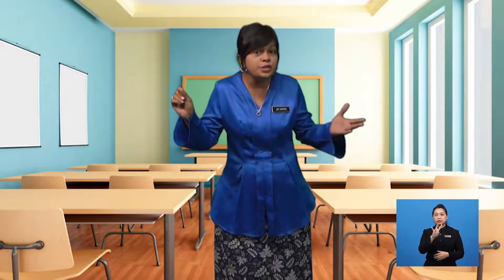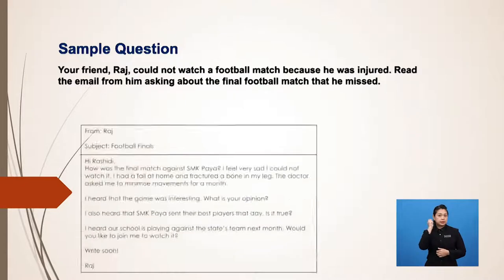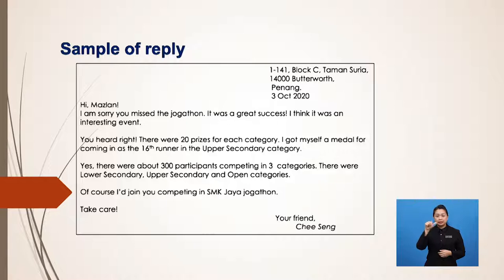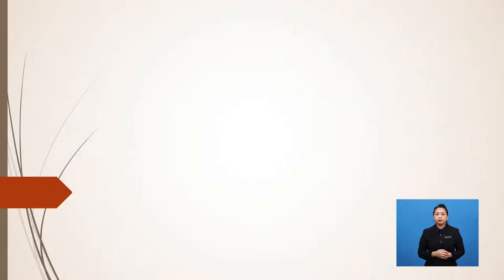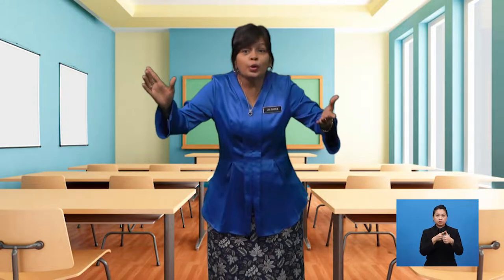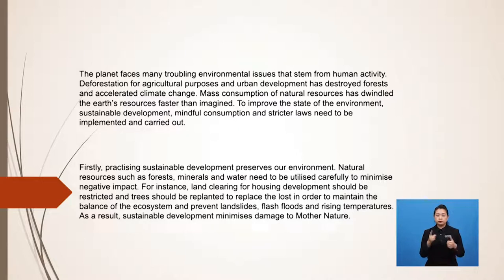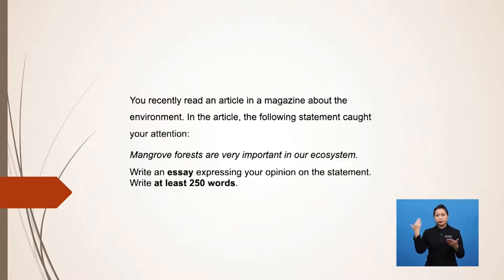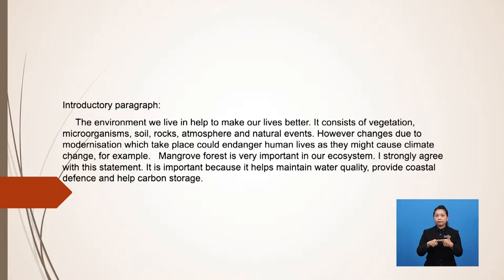Tingkatan 6 | Bahasa Inggeris | MUET | Writing Task 1 & Task 2 | R602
By the end of this lesson, students will be able to write for MUET.